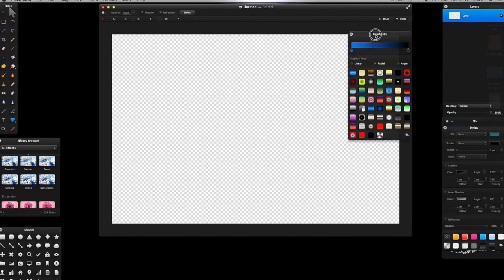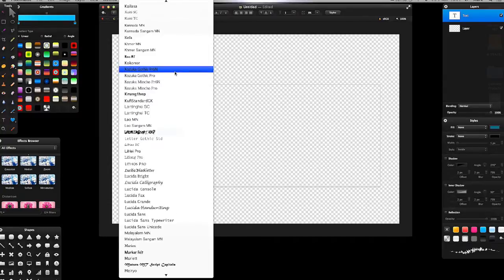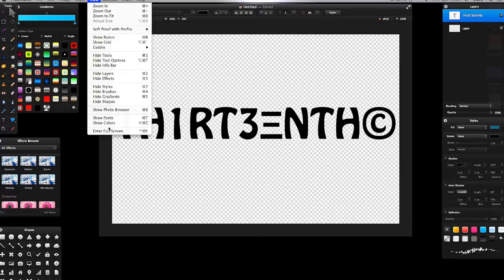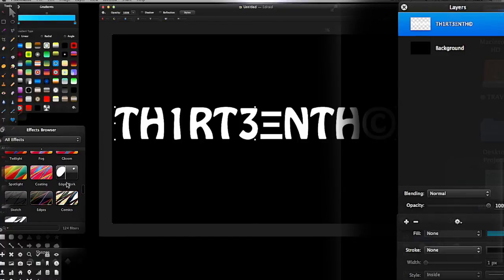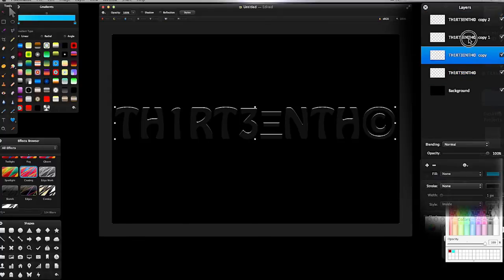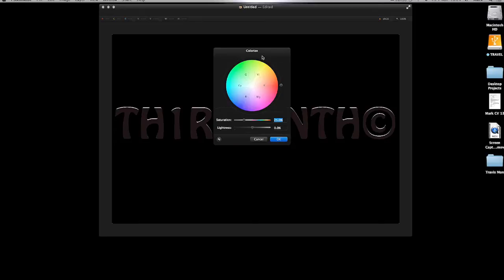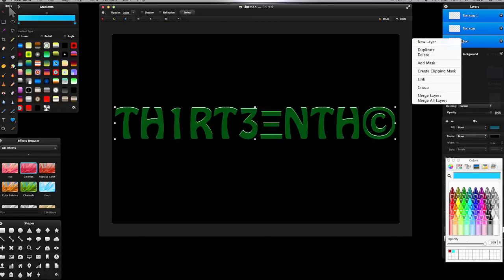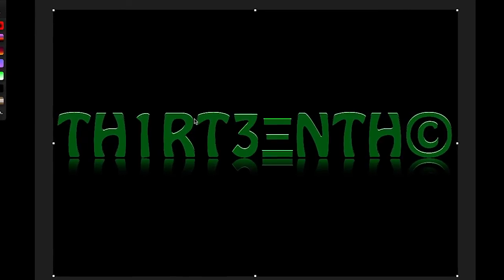Pixelmator Tutorial | Creating 3D Text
A tutorial video on how to create  3D looking text.

This video will show you how to:
* Create a 3D Text effect in Pixelmator
* Use coating effects in Pixelmator
* Use layers